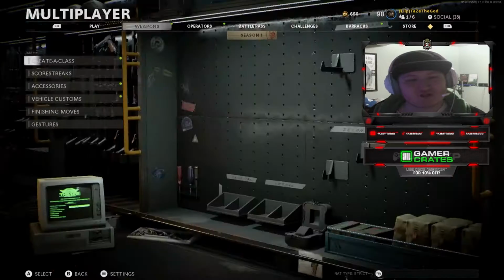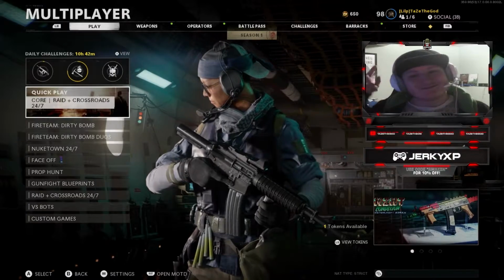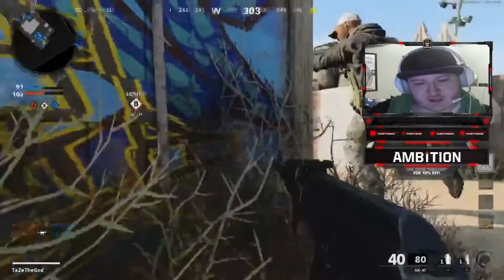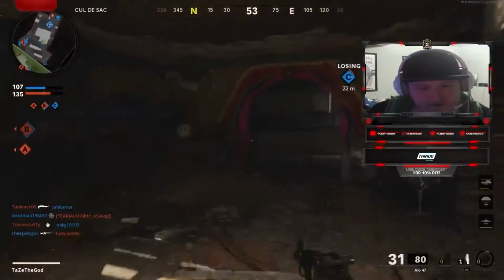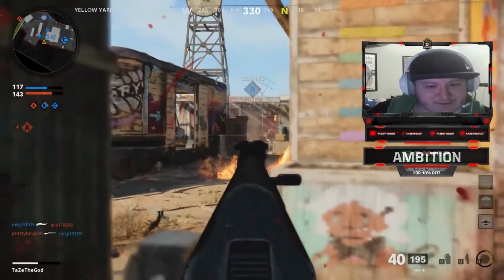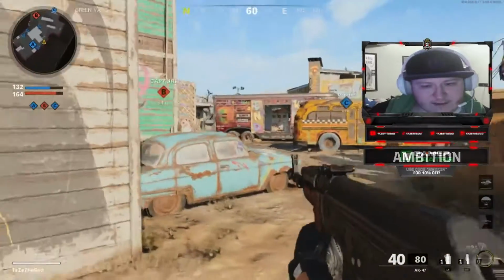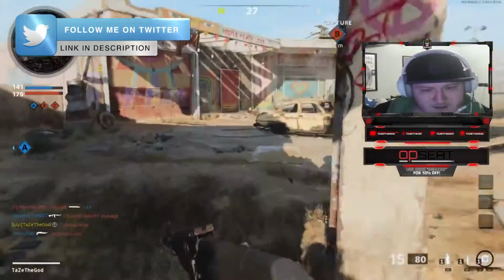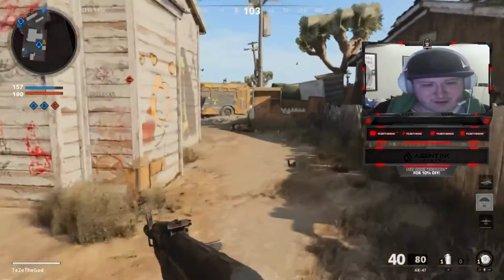the NEW AK47 SETUP.. NO RECOIL and OVERPOWERED! 🔥 - BEST AK47 CLASS SETUP! (COLD WAR BEST CLASS!)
Leave a "LIKE" If you enjoyed this VIDEO the NEW AK47 SETUP.. NO RECOIL and OVERPOWERED! 🔥 - BEST AK47 CLASS SETUP! (CWAR WAR BEST CLASS!)

• Add me on Snapchat - TaZeTheOG

- Tristin or TaZe